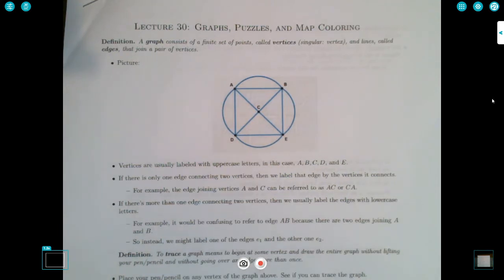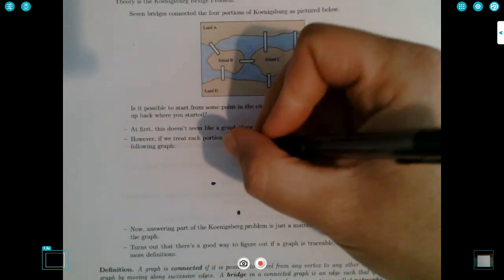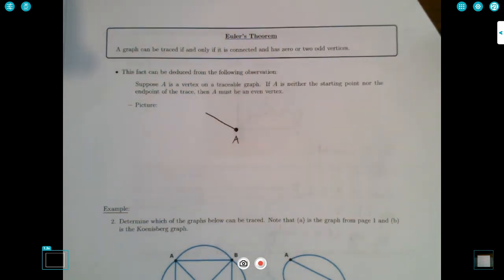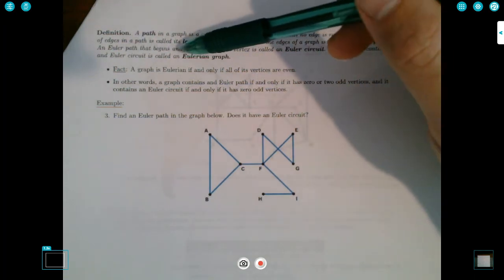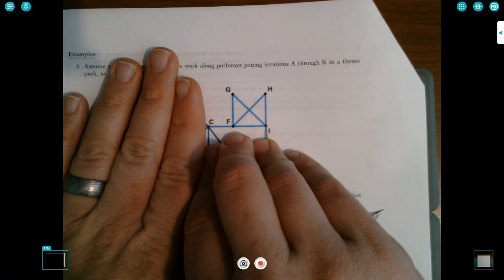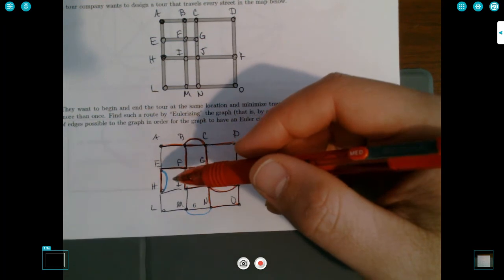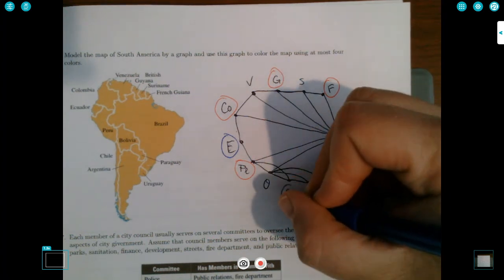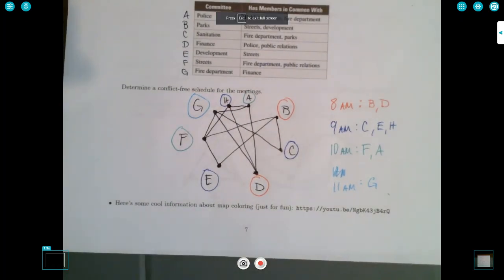Lecture 30: Graphs, Puzzles, and Map Coloring